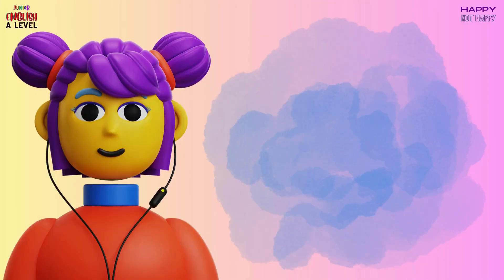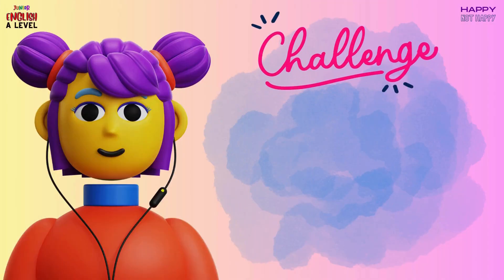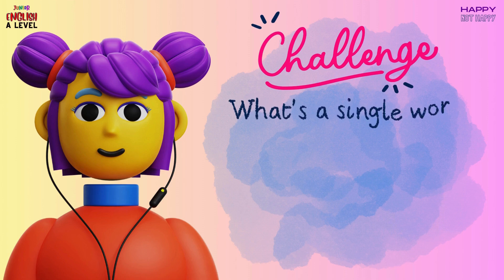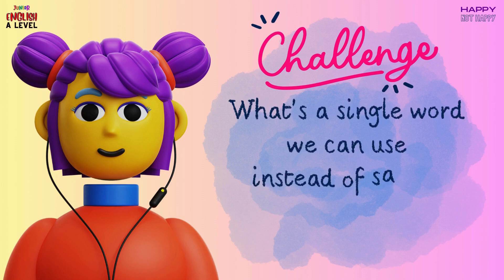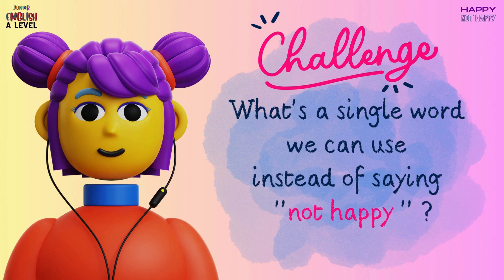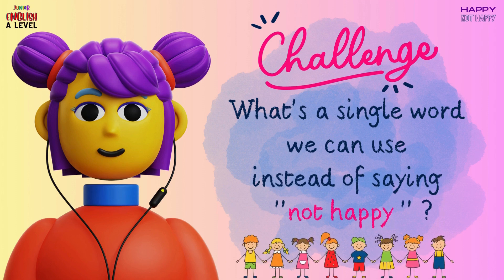Happy and Not Happy I English Grammar for Kids I Positive vs Negative Forms by juniorenglish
🌟🦸‍♂️ Hello, my Superheroes! 🦸‍♀️🌟 Here's the new video for grammar & vocabulary ! 📖🎉

Don't miss out on more fun and educational content!
Spread the holiday cheer and start your English learning journey today! 🎅📚✨

🤝 Friendship and Teamwork: A showcase the power of friendship and teamwork.
🌊🐢🌍 Environmental Awareness: The real-world issue of sea turtles facing challenges contributes to environmental awareness.
🎉🐢 Positive Resolution: The story concludes with a positive resolution where the baby turtles are successfully rescued.
👨‍👩‍👧‍👦 Family Bonding: Create cherished memories with your little ones.
🌈 Language Learning: Explore English vocabulary in a fun and immersive way.

🔗 **Explore More Read Aloud Adventures **🔗
🎃Happy Thanksgiving 🦃'' Read Aloud Book for Kids | A1 Level English Reading Books 📚
🌈The Rainbow Friends I A1 Level Reading English Kids Books 📖🌈
🦁The Brave Animal Friends of Alpville | A1 Level Reading English Kids Books 📗
🎄 Crafted With Love: A Family Christmas Story 🎅I Read Aloud English Stories for Kids
🐢🧜✨ A Seaside Miracle: Rescuing the Baby Carettas 🧜🐢✨ I Read Aloud Stories for Kids

🔗 Explore More English Kids Songs 🎶 :
🎄 Christmas Time I A Fun and Animated English Christmas Song for Kids 🎶
🌼 Yellow in Spring | A Fun and Animated English Song for Kids 🎶
🧜‍♀️✨Mermaid's Melody🎶: Sea Animals 🐋I A Fun and Animated Song for Kids🎶

👪 Perfect for:
🌟 Parents seeking engaging English learning content for kids
🌟 Educators using fun visuals and animations
🌟 Families who love festive stories and animated adventures
🌟 Children exploring the magic of language
🌟 Kindergarten, primary students, and ideal for teachers and parents who want to instill important values in their little ones.
🚀Watch, enjoy, and embark on a magical learning experience with Junior English! 🚀✨
👪 Note for parents: Junior English Channel produces content for preschool and primary school students. All content goes through pedagogical controls. Follow us for fun and safe content for your kids.
Junior English produces animation cartoon videos for learning english !